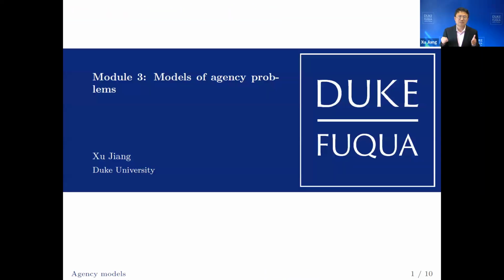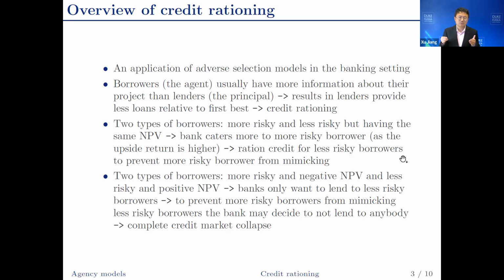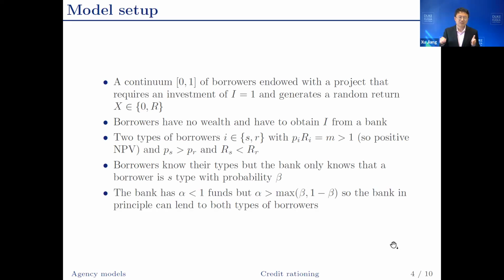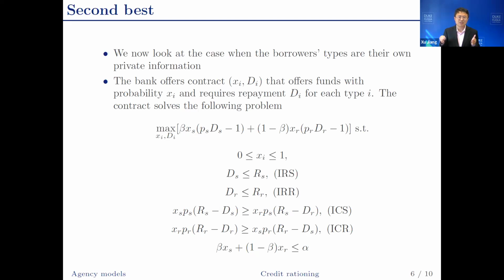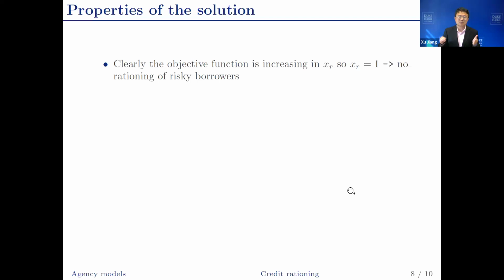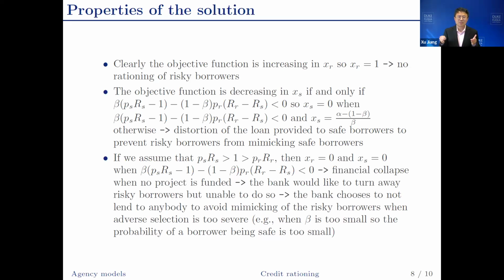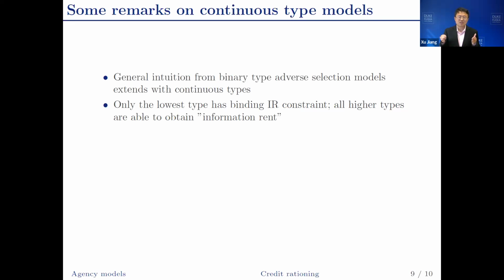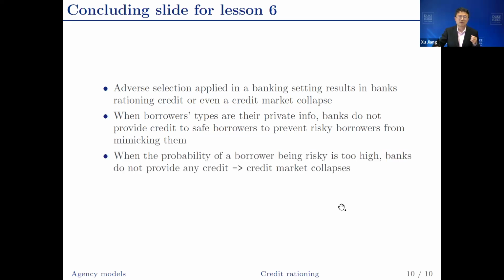Module 3 Lesson 6: Credit rationing - An application of the basic adverse selection models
In this lesson we discussed credit rationing in banking settings, explaining how adverse selection leads to banks providing less credit than the first best outcome.